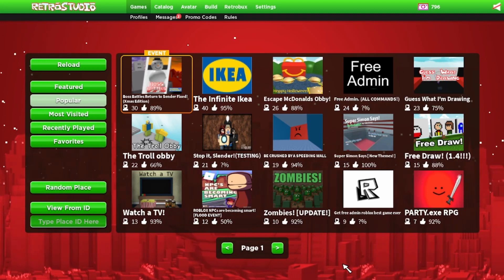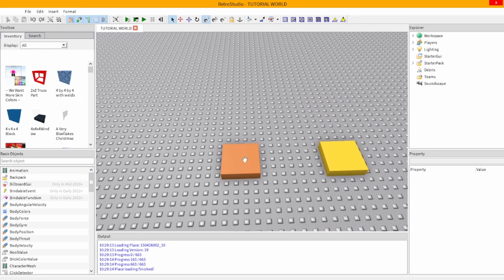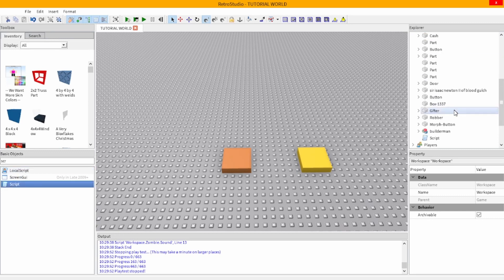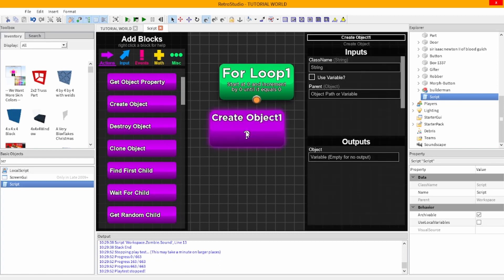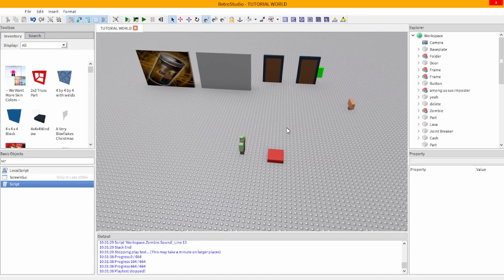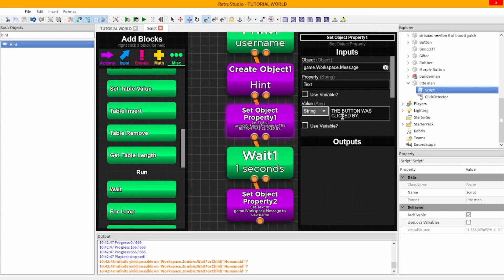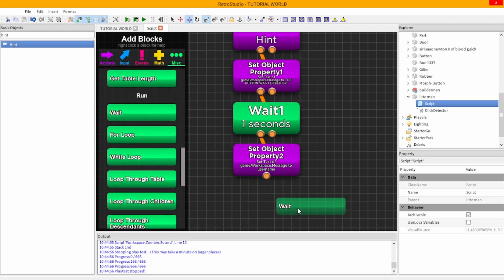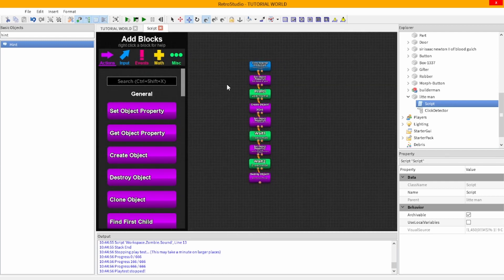RetroStudio Scripting Episode 3.5 | How to make Cooldowns/Debounce!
In this video I cover how you would make cooldowns in your scripts and why you would need to!
If you wanna skip my examples and random talking stuff and just want the cooldowns go to this timestamp: 10:07